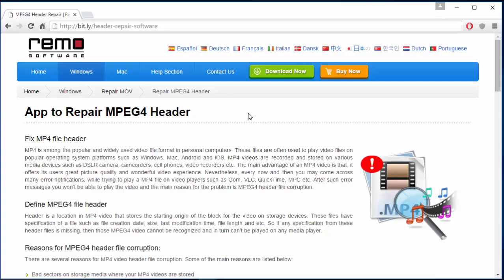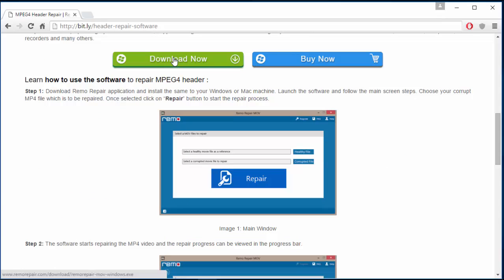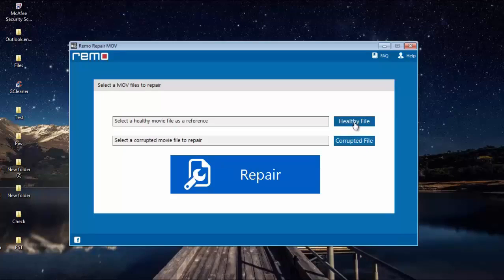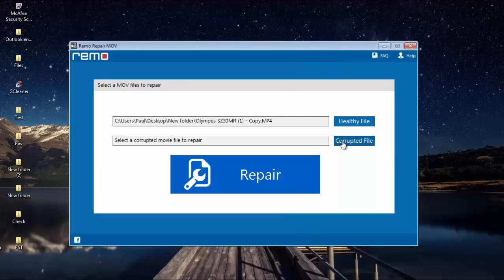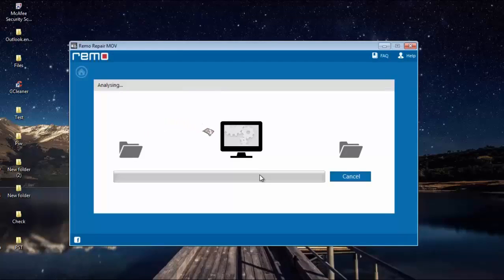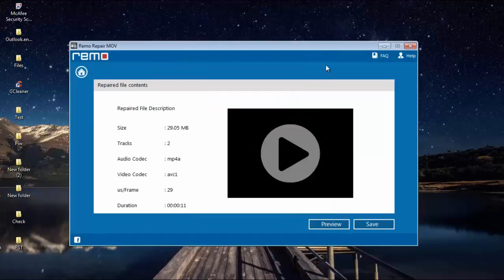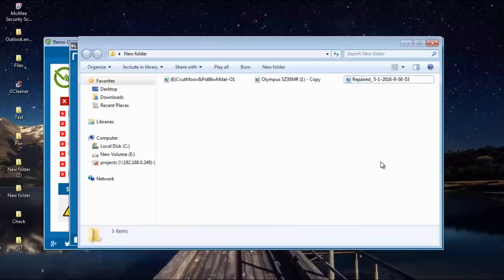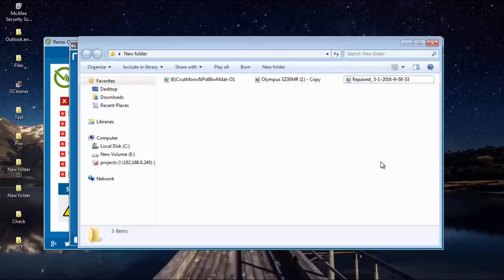How to Perfom MPEG4 Header Repair on Corrupt MPEG4 Videos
How to Perform MPEG4 Header Repair on Corrupt MPEG4 Videos

Looking to repair MPEG4 file header on your computer? Then get the MPEG4 repair software by just visiting the link given above and start to perform mpeg4 header repair on all your corrupted MPEG4 video files.

This software is recommended for all types of MPEG4 files and can be installed on all versions of Windows OS. So, if you landed on this page to find a solution to repair or fix MPEG4 file header, then get the mpeg4 header repair tool from the link given above.

Thanks for watching guys and if you have any questions regarding MPEG4 header repair, then please do leave a comment in the comments section and i will answer all your queries.